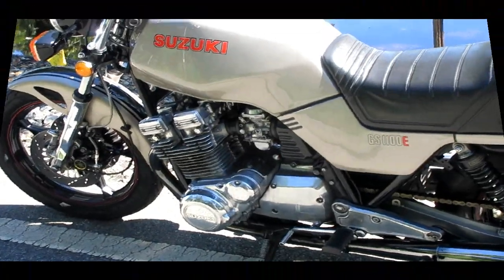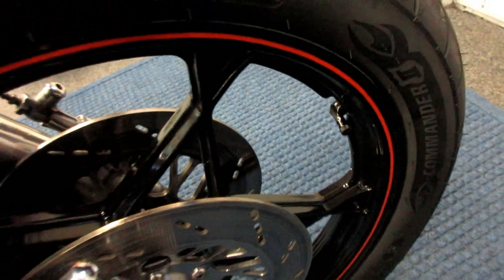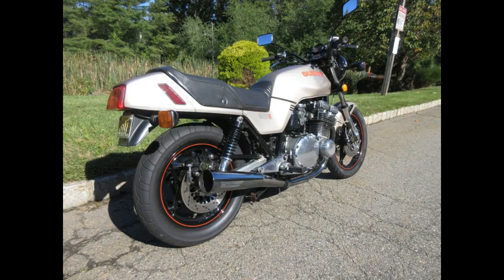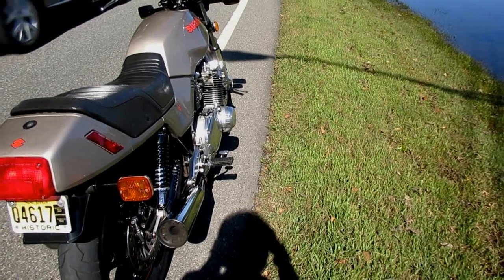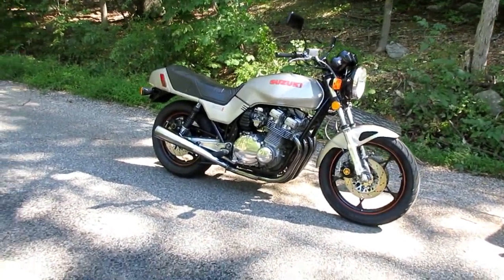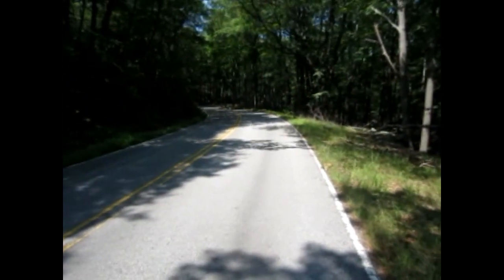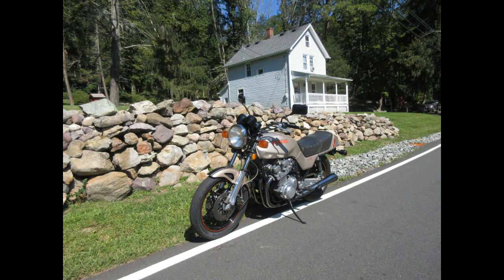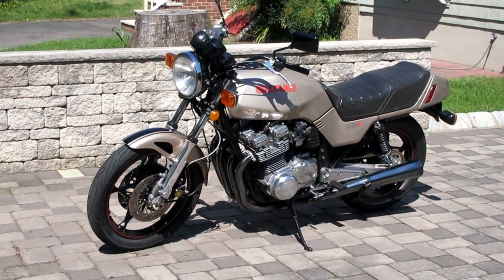GS1100E SUZUKI 1982 FLOOD ZONE RECOVERY AND R1 ADVENTURE.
TODAY WE RODE OUR GS1100E SUZUKI 1982 OUT TO SEE THE STORM RECOVERY AND FLOODING IN LOW LYING AREAS AND IT WAS VERY MOVING TO SEE THE FLOODING.I ALSO SHARED OLD FOOTAGE OF A BIG TREE THAT ALMOST FELL ON ME RIDING THE R1.